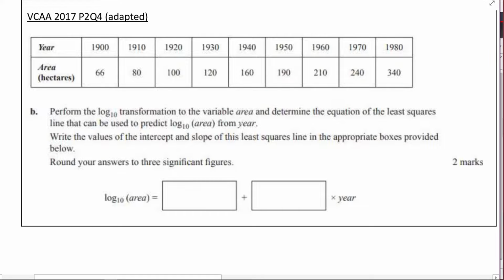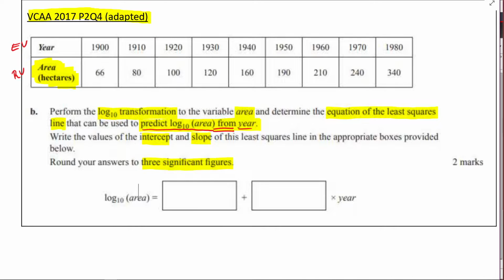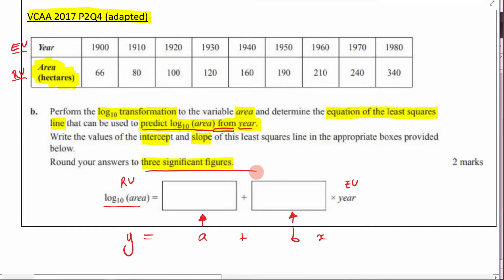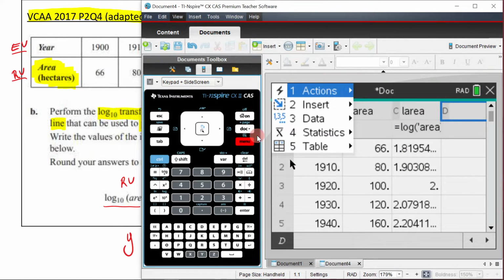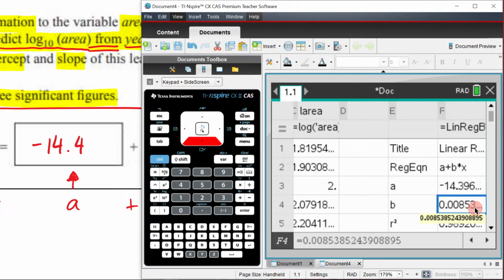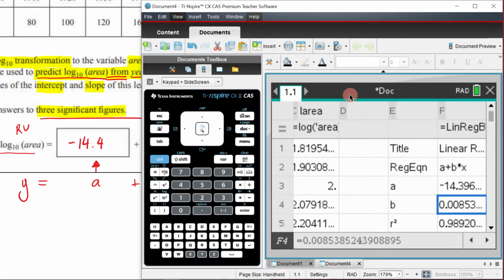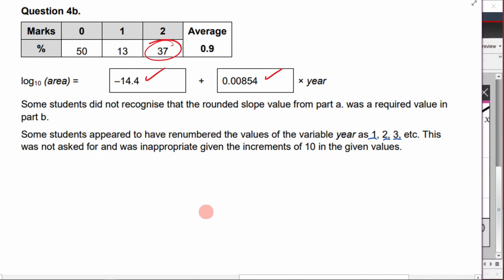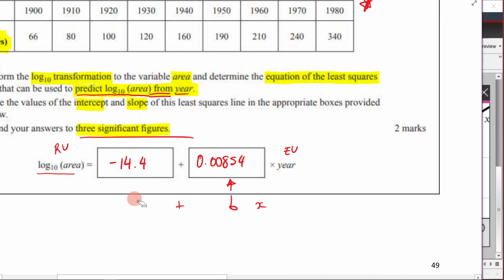3F - Part 7 - Reciprocal Transformations - VCAA Exam Q